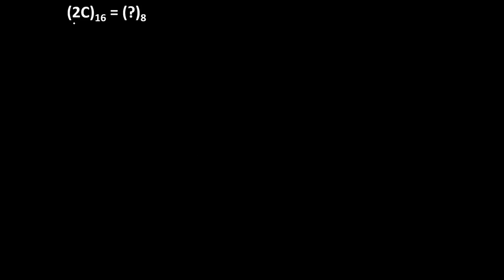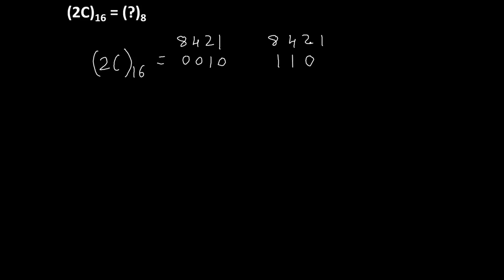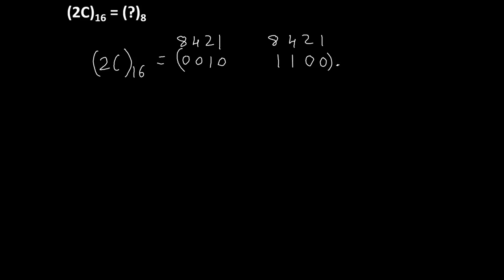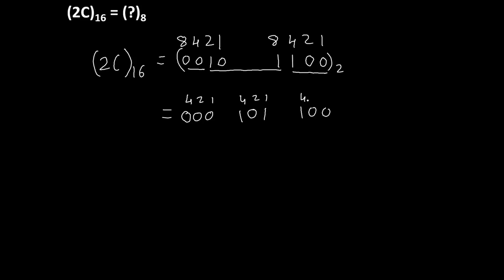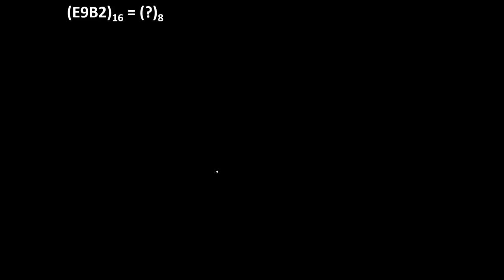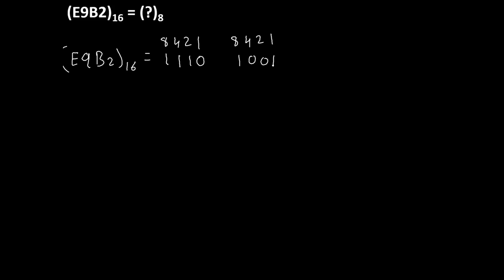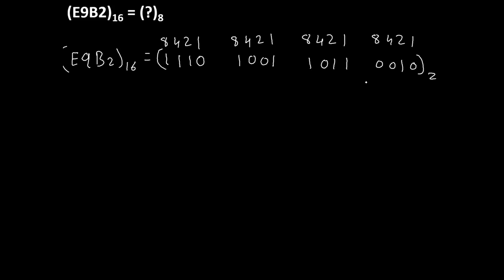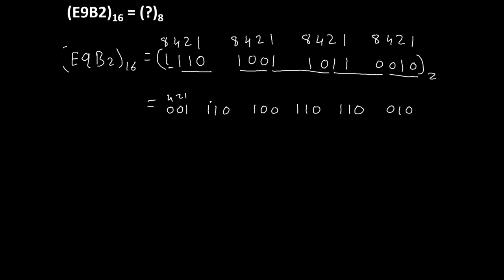Hexadecimal to Octal Conversion with Examples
This video explains about Hexadecimal to Octal Conversion with Examples

0:00 Introduction
0:09 Example 1
3:43 Example 2
6:08 Practice problems